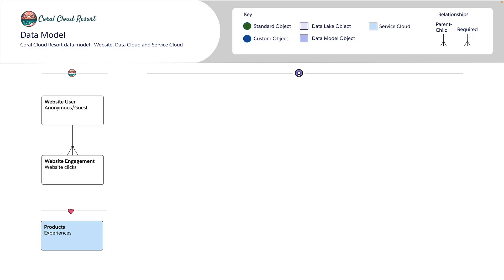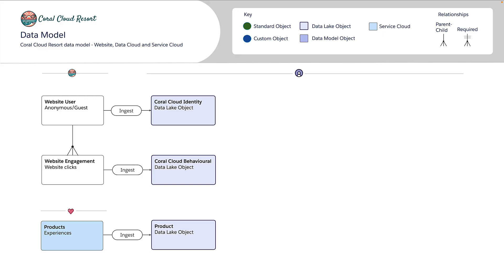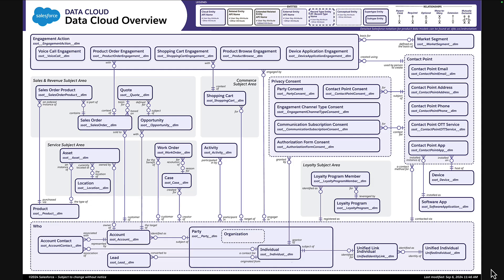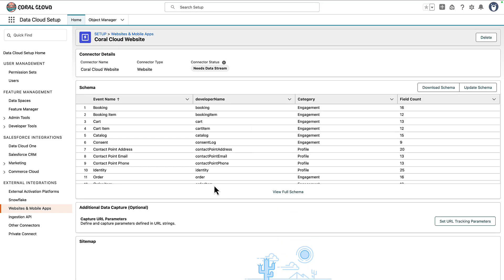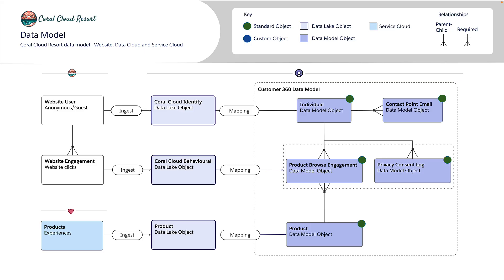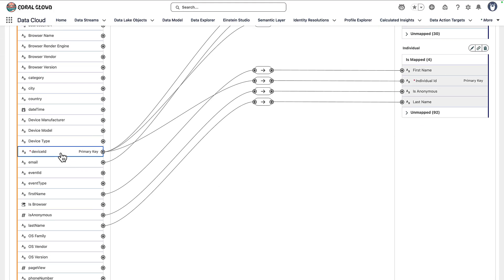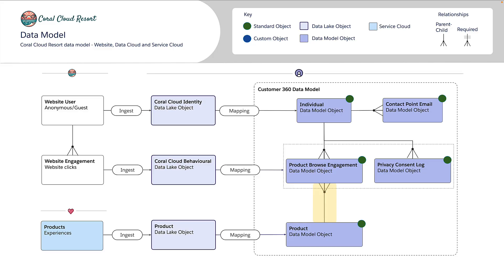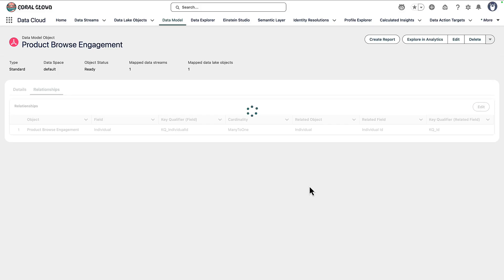Data Ingestion and Mapping for the Interactions SDK (Ch. 7)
Learn the fundamentals of connecting your website using data streams, data mapping and the Customer 360 data model through the lens of a fictitious company called Coral Cloud Resorts.

Salesforce Customer 360 Data Model Reference Sample Web Connector Schema Web

SDK Connector Mappings for Profile Data SDK

Timestamps:
00:00 Introduction
00:31 Data Model - Data Sources
 01:41 Customer 360 Data Model Overview
03:10 Data Model - Data Mapping
04:01 Website Connector Setup
04:51 Website Connector Data Streams Setup
06:12 Identity Data Mapping
08:53 Website Engagement Data Mapping
11:00 Product Ingestion
12:18 Product Data Mapping
14:18 Summary